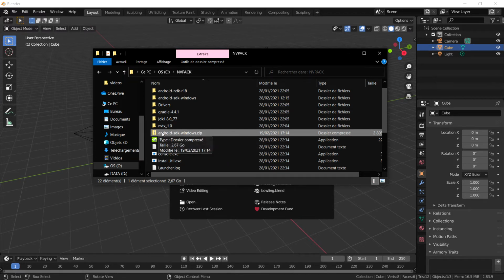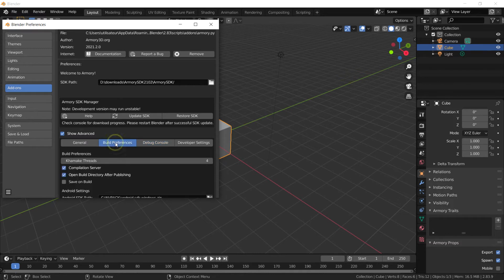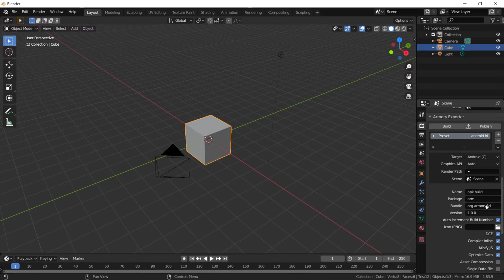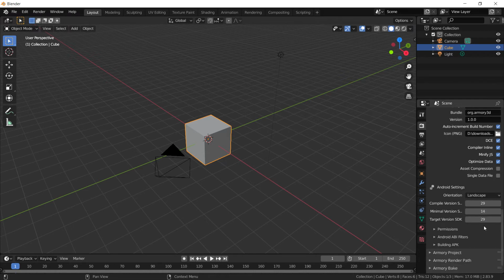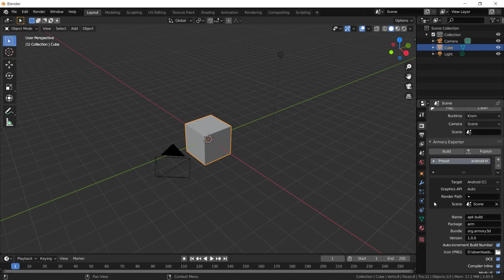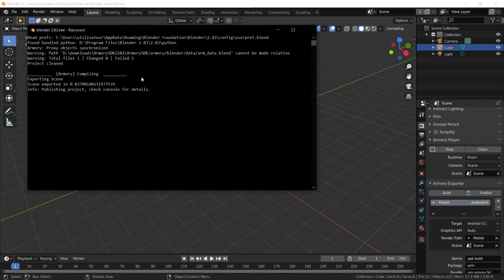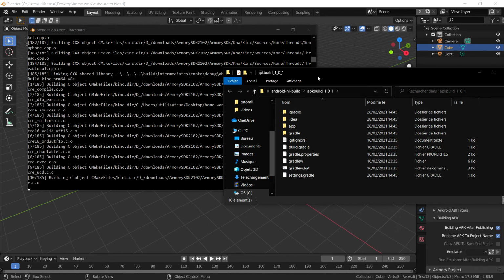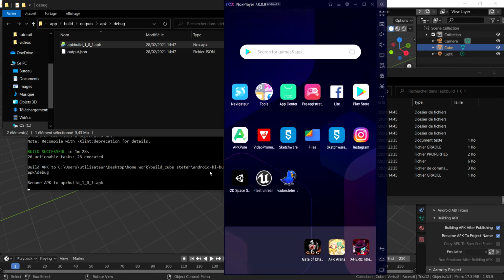Build APK file with armory 3D without android studio, beginner tutorial with blender:not for release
This video will no doubt help you build you armory 3d file into an APK file for your android device without needing to install or use android studio.